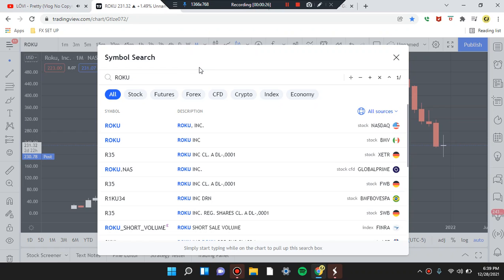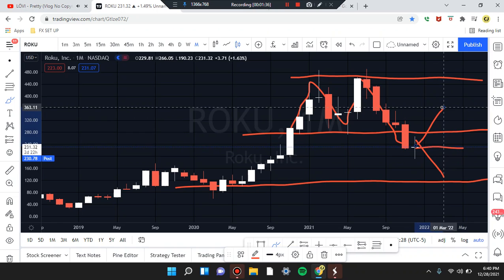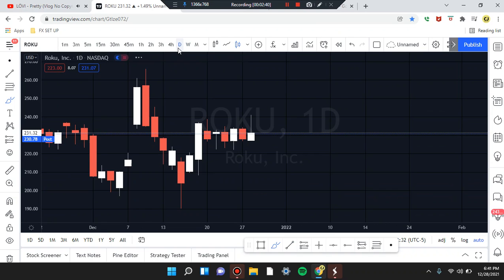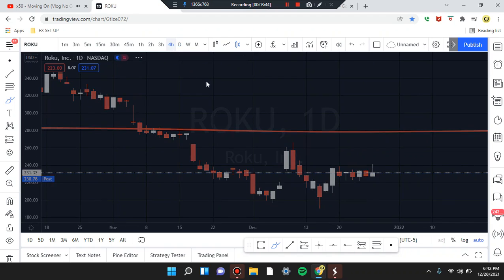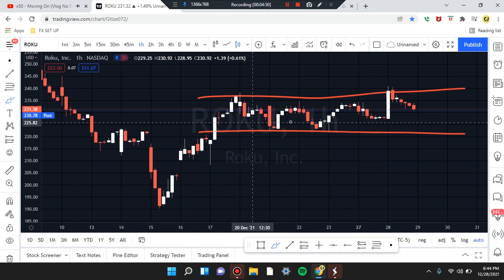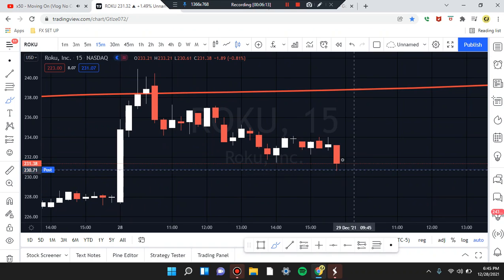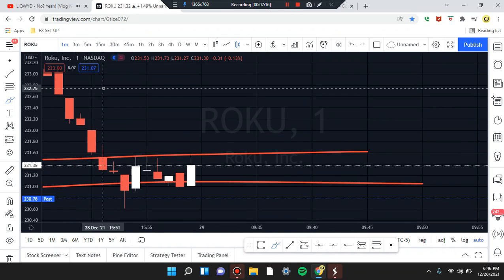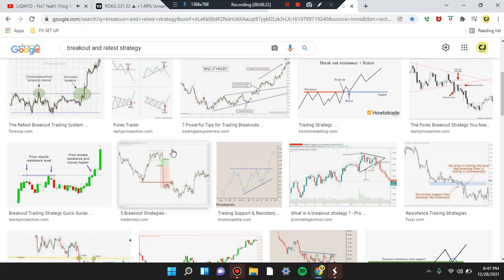Cam Jones FX DAILY ANALYSIS 169 (ROKU)(ROKU)(STOCK)